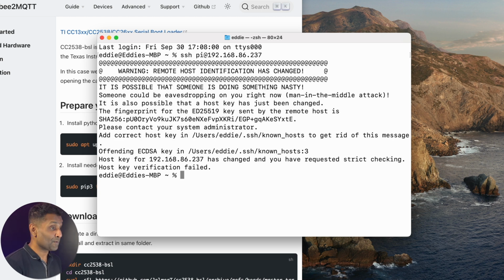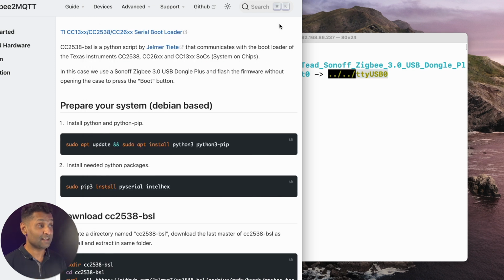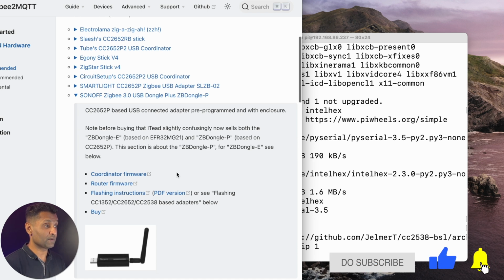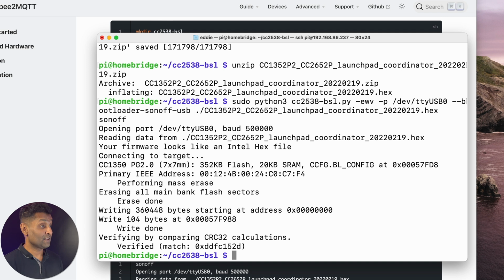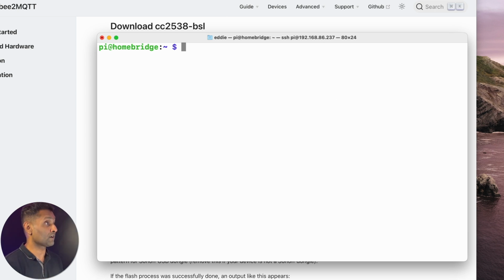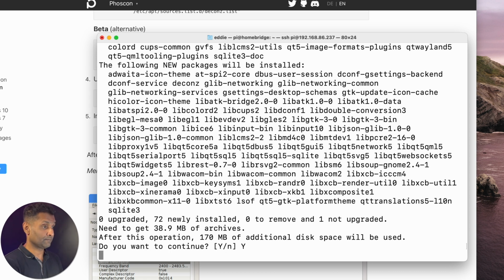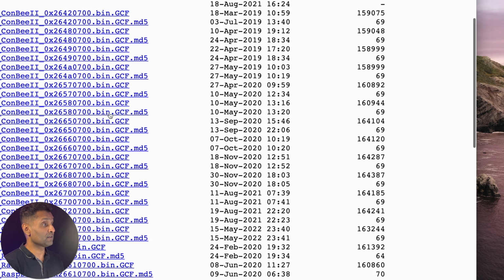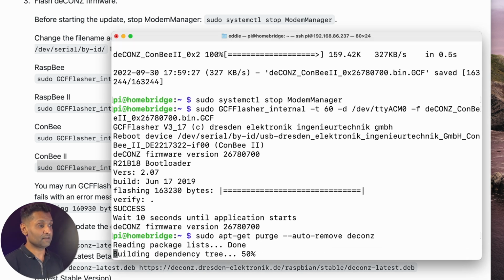ITS NOW Easy to Update your Sonoff Zigbee & Conbee Firmware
No DISASSEMBLY or FLASH BOOT Mode required - This video will show you HOW EASY it is to update the Sonoff Zigbee 3.0 Dongle Plus & Conbee II Firmware. This will also work with Zigbee2MQTT Home Assistant setups.

⏱️ TIMESTAMPS ⏱️:
00:00 - Intro
00:25 - Opening
01:22 - Learn to update the Linux Packages
02:02 - Upgrade Sonoff Zigbee 3.0 Dongle Firmware
04:40 - Upgrade Conbee II Dongle Firmware
08:06 - Closing

► Update Linux Package - sudo apt-get update && sudo apt-get upgrade -y
► Determine Adapter Location - ls -l /dev/serial/by-id
► Auto remove Deconz package - sudo apt-get purge --auto-remove deconz